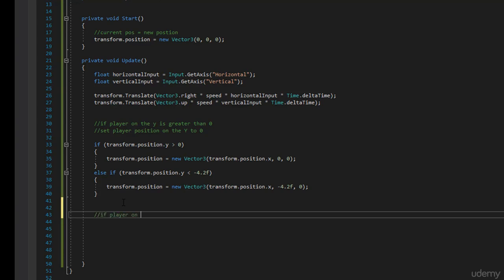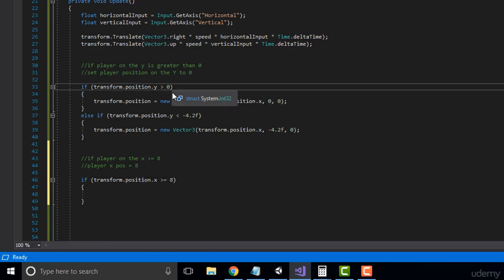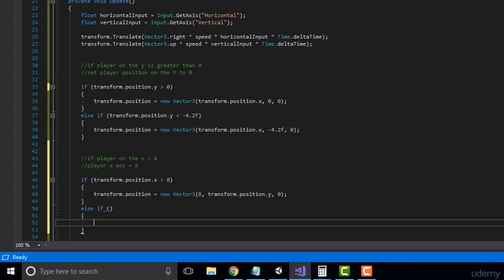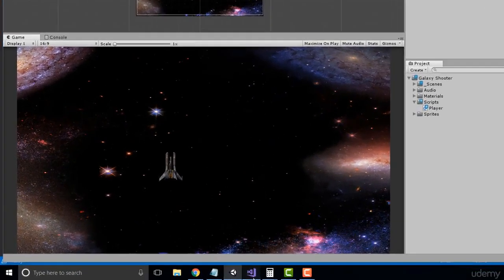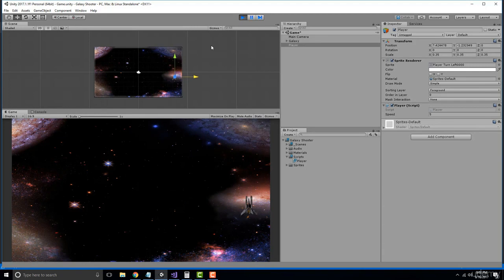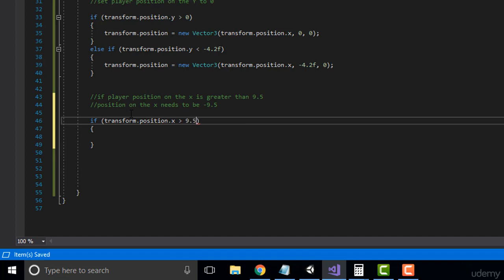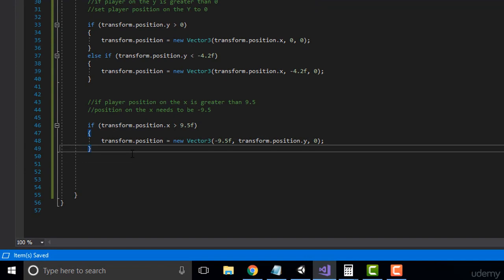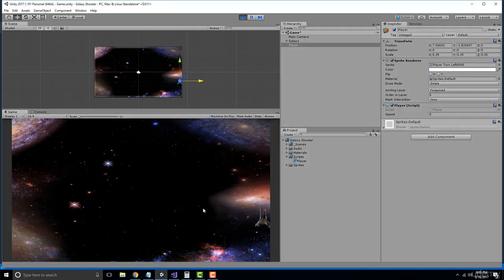8 Challenge Review Player Bounds